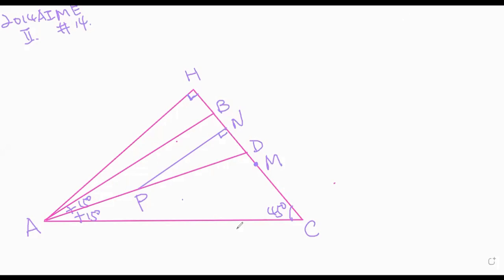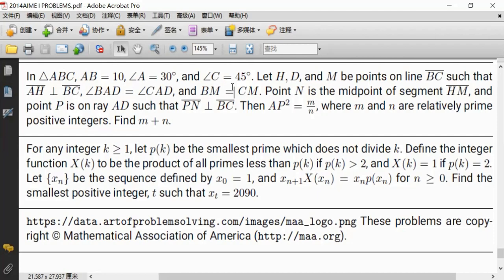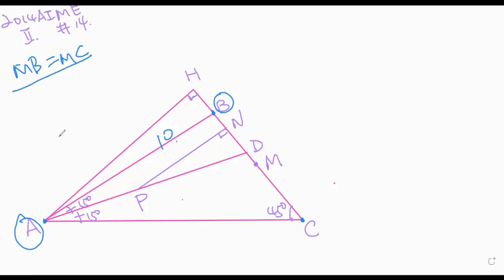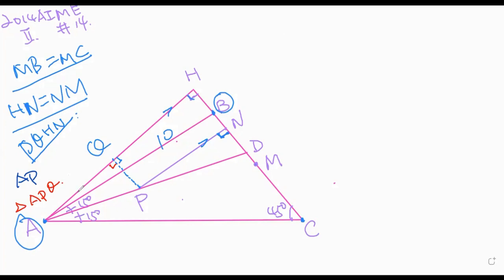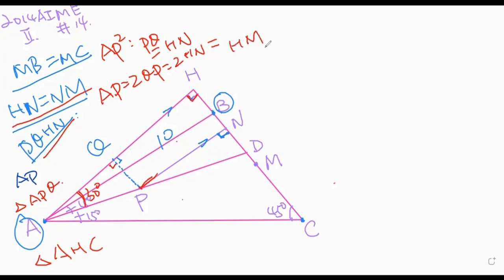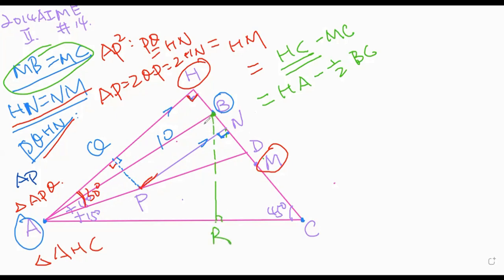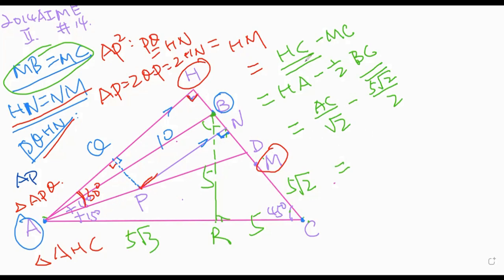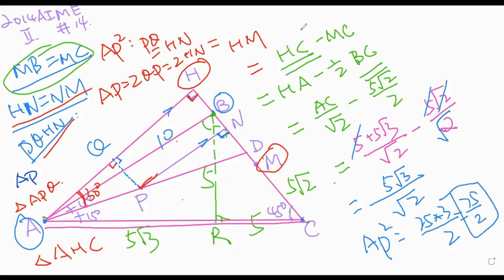AIME，AMC12,10 GEOMETRY 2014 AIME II #14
Just mixing midpoint, special right triangle together, step by step to solve it.